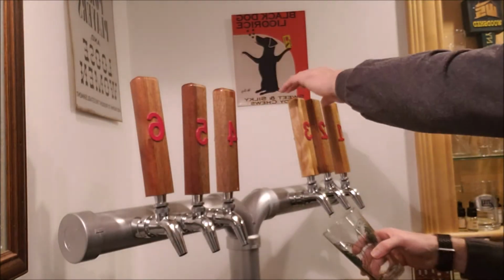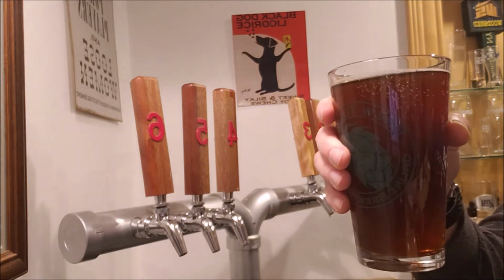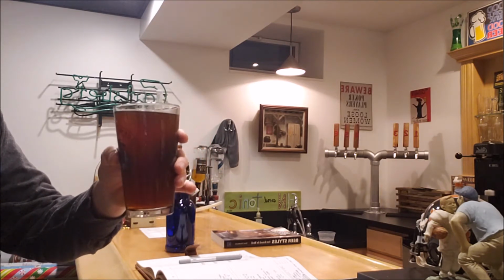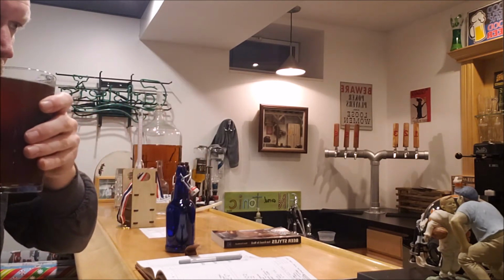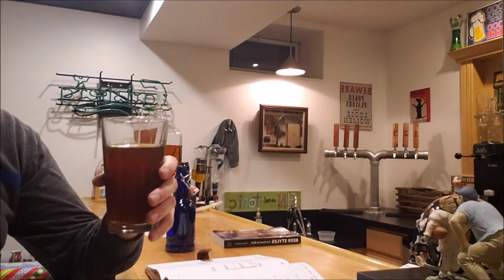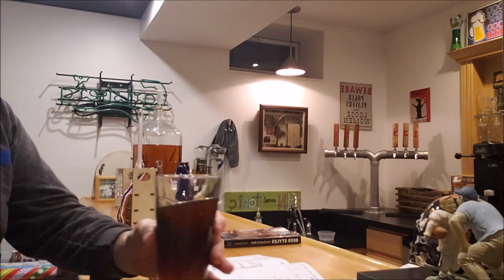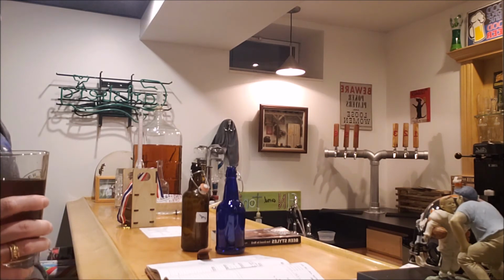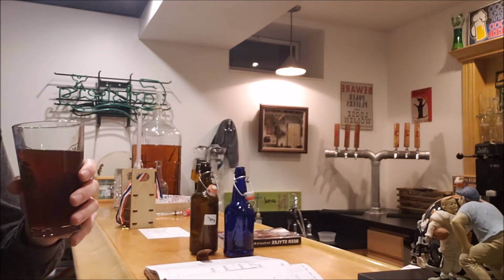HBW #10 12/27/20 Merry Christmas and Kicking Kilts review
Wishing all the Brewtubers a very Merry Christmas and Happy New Year!  Quick review of the Scotch ale with Matt from Wrecked Brewing.  Little shooting the breeze about what is going on at Woodshed Brewing Co over the next few weeks.  Sla'inte!